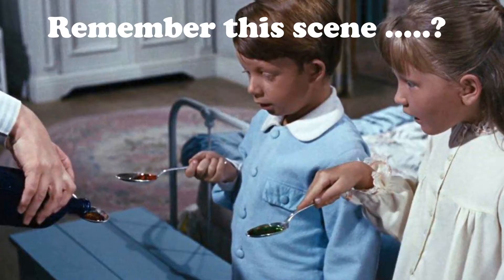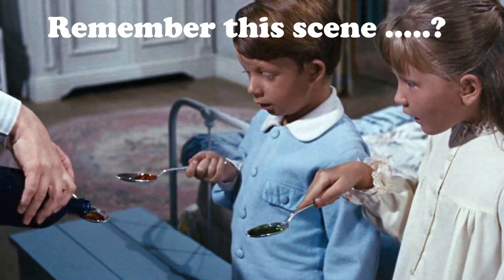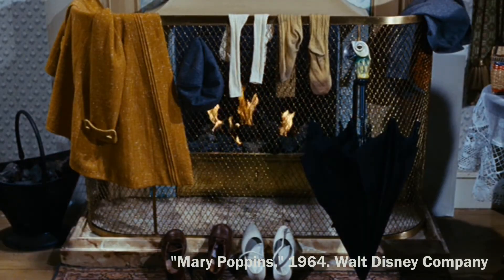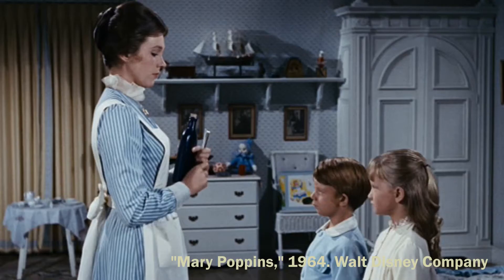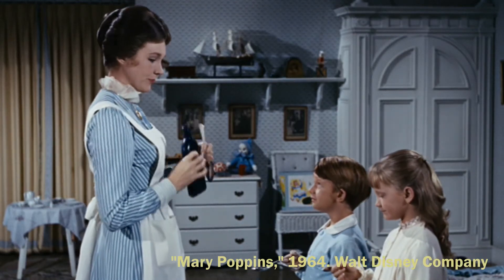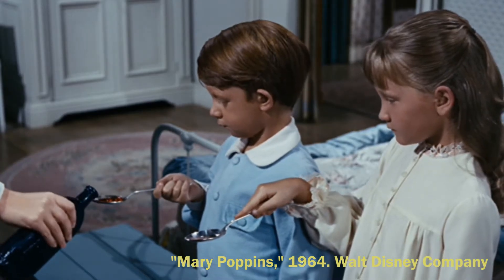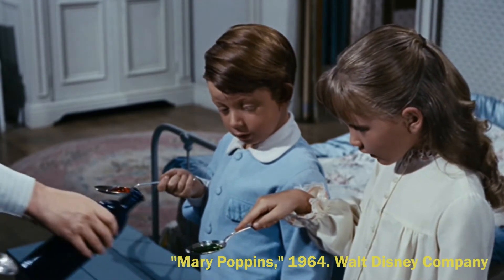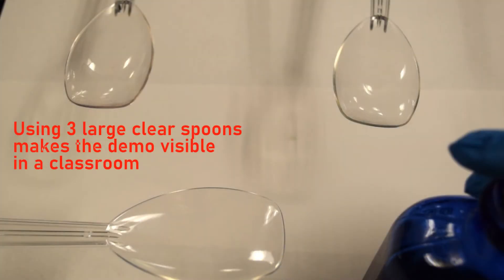Reproducing the Mary Poppins Medicine Bottle Scene